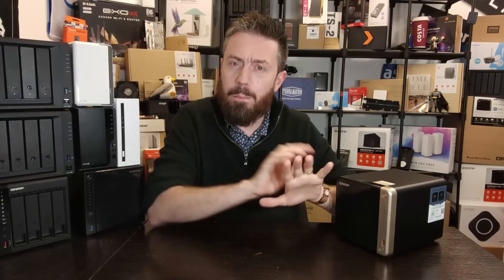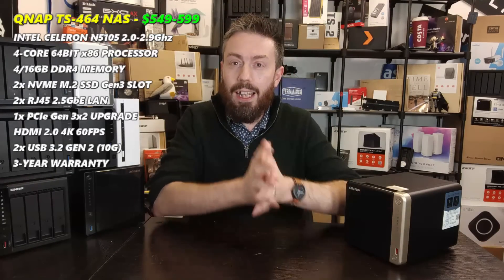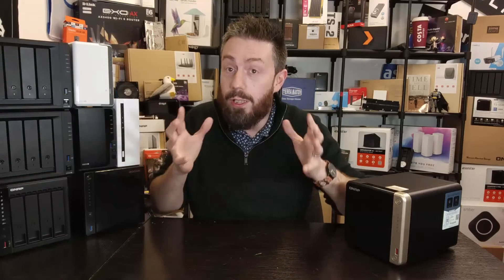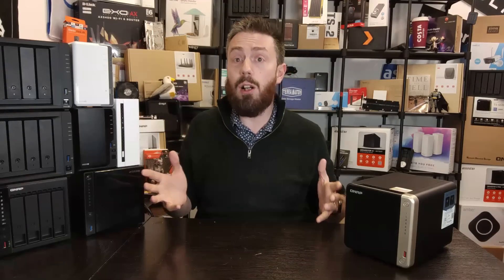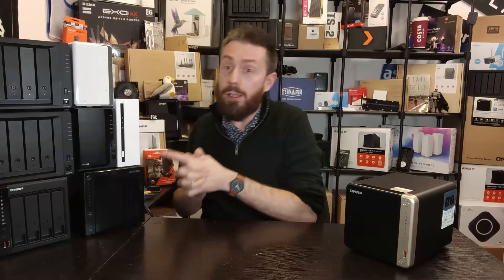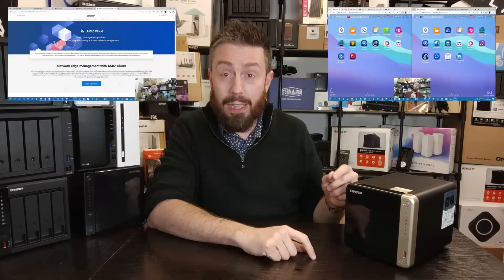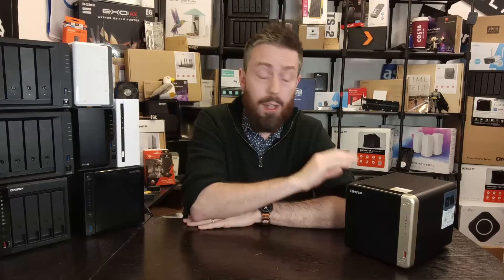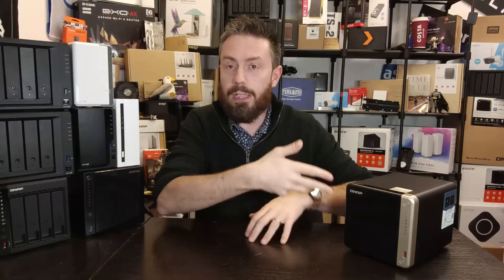QNAP TS 464 NAS One Year Later, Still Worth It?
You can find my review of the QNAP TS-464 NAS in video and written form in the links here:

QNAP TS-464 or the Synology DS423+ NAS Drive – Which Should You Buy?

Full Details of the Plex Tests, with extra tests + more details on how Plex works on the QNAP TS-464 NAS on the blog

Video Chapters
00:00 - The Start
00:28 - Why is the QNAP TS-464 NAS Worth Highlighting Above Others?
01:32 - Availability of the QNAP TS-464 NAS took AGES!
02:19 - The Price point of the QNAP TS-464 NAS has FINALLY stabilized
03:25 - Synology Kinda Left the Goal Open...
05:08 - Revisiting the Hardware in 2023
07:14 - Memory Shortages and their Impact
08:56 - QNAP Introduced the TS-453E NAS and kinda made themselves their own worst enemy
10:20 - The TS-464 now has huge competition in the QNAP Range
11:12 - Has QTS 5 improved?
12:35 - We need to talk about Deadbolt!!!
12:58 - I Hate Seagulls
14:03 - Remote access Alternatives